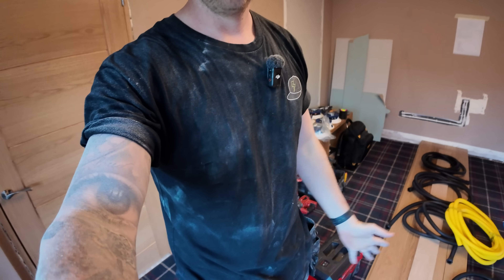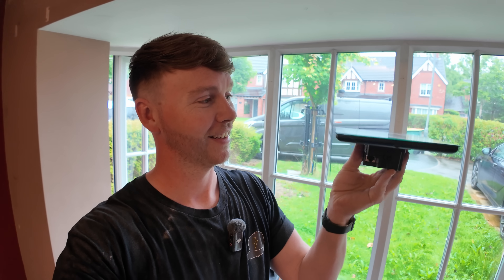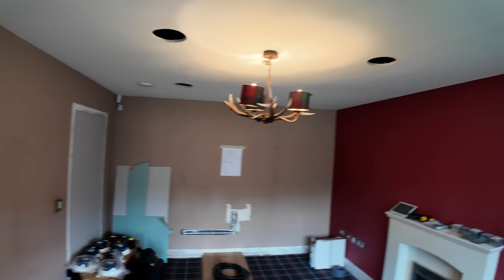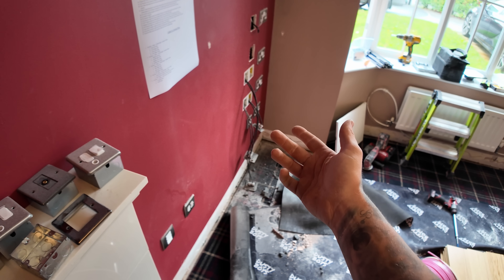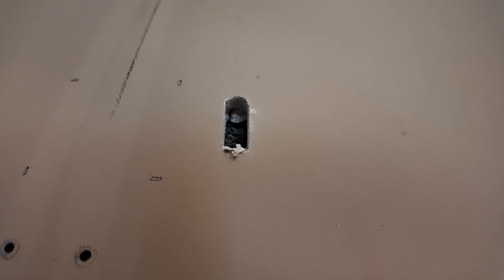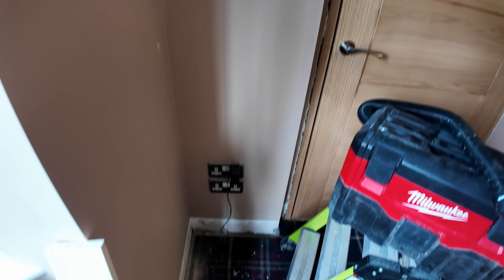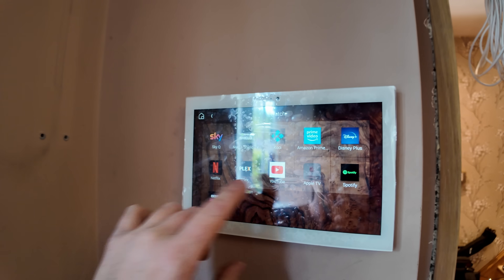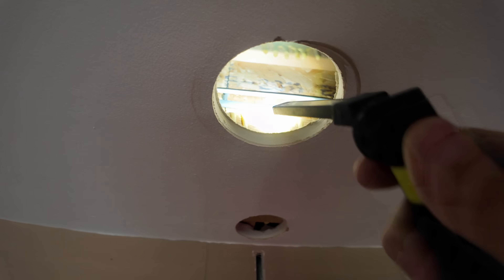100k Home Cinema - Ruined Plans In 5 Minutes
Amazon store front